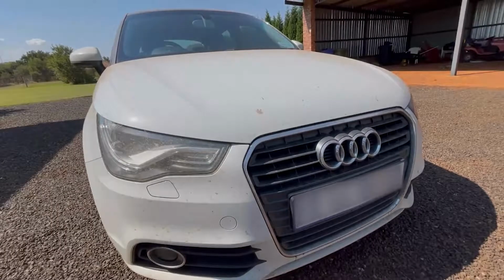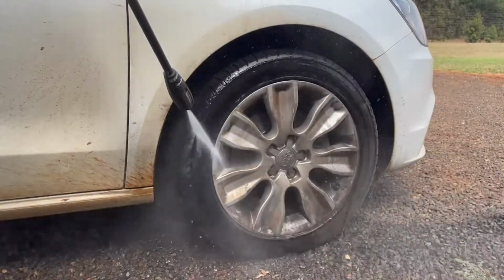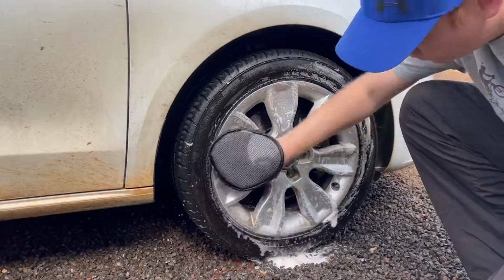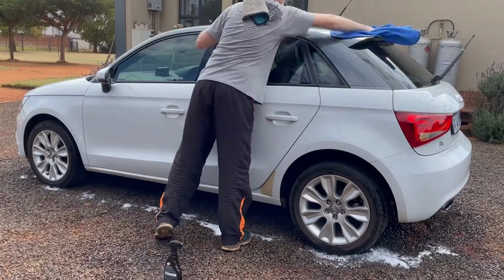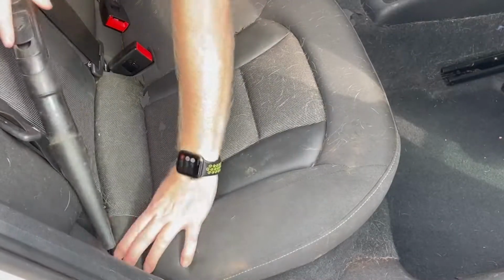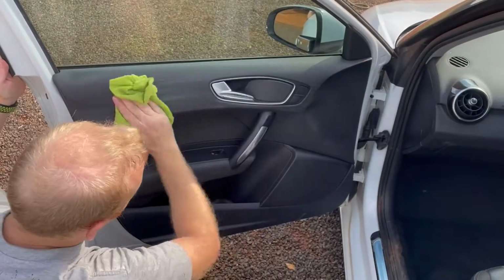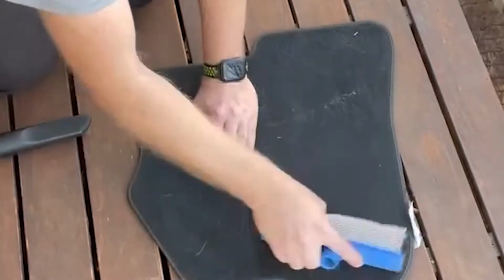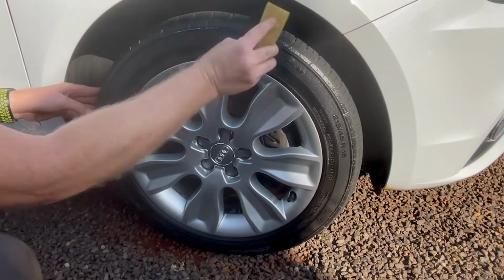Detailing a Dog Mom, daily driven little Audi A1 - Interior & Exterior wash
This little Audi is in serious need of a detail, Being driven daily on dirt roads and not seen soap an water throughout the rainy season!!